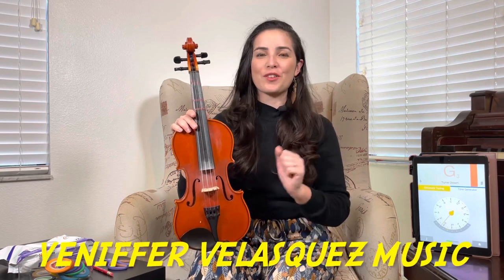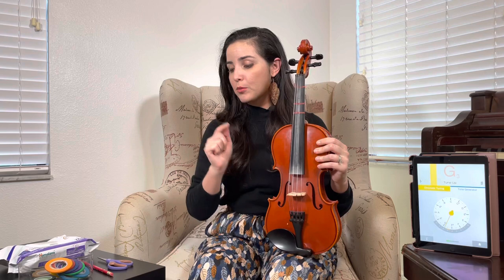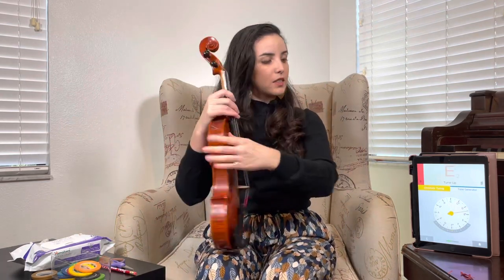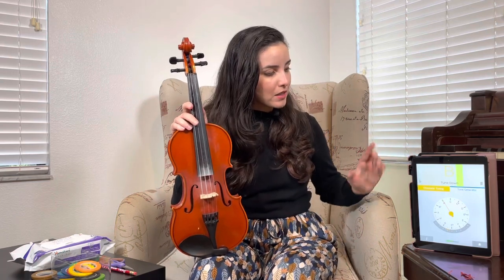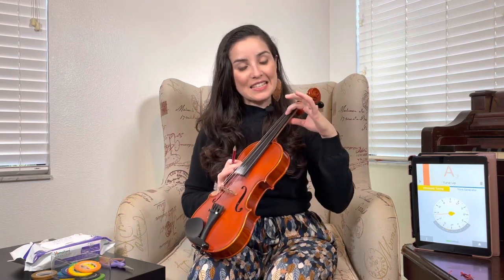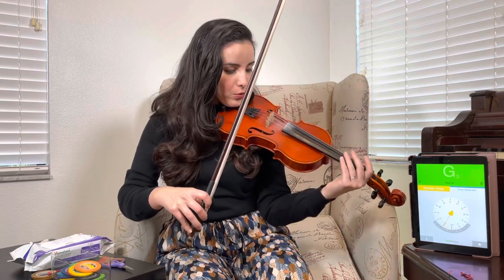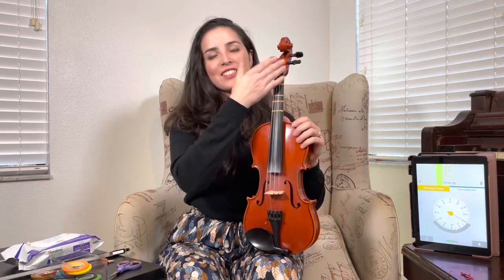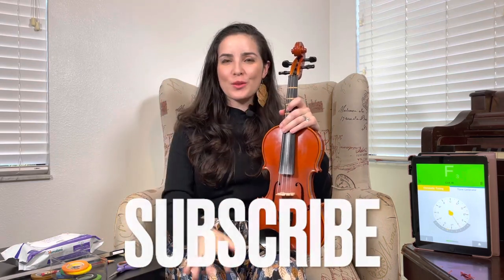How To Put Tapes on A Violin